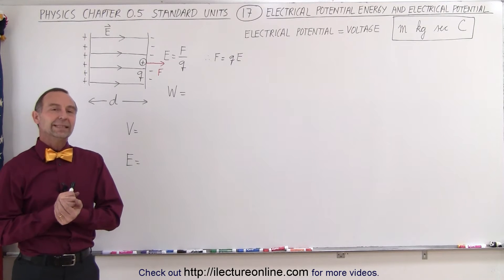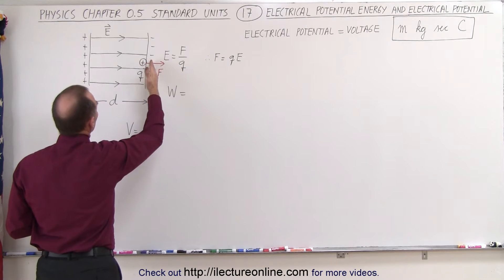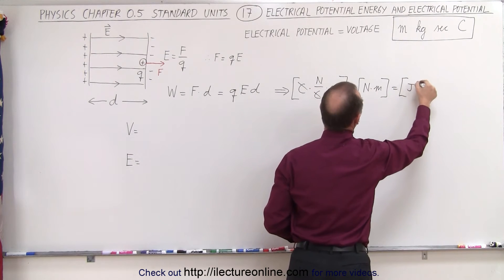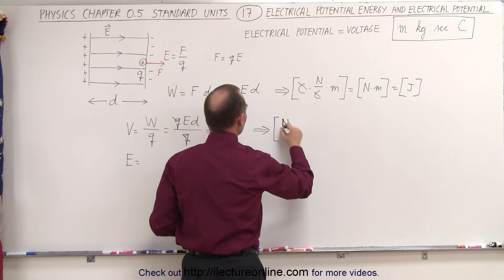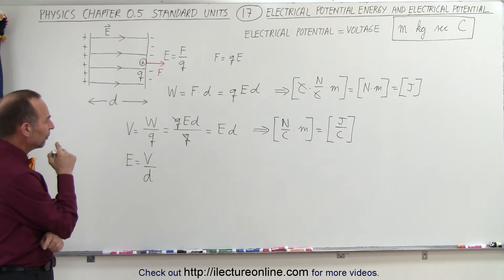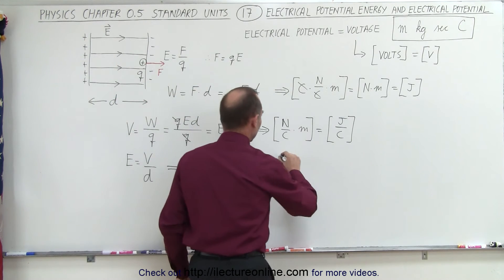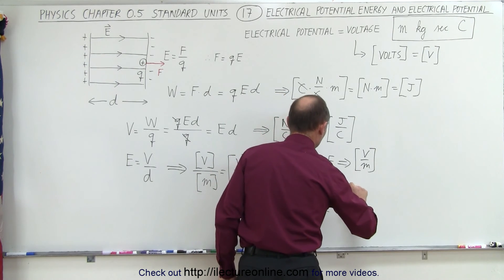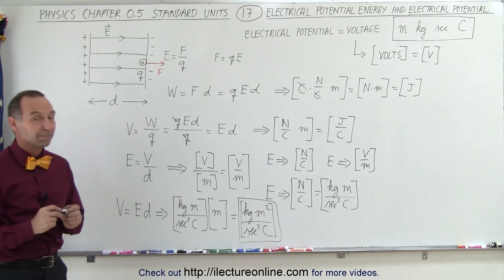Physics CH 0.5: Standard Units (17 of 41) Electric P.E. & Electrical Potential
In this video I will explain and derive the units of the electrical potential energy and the electrical potential.